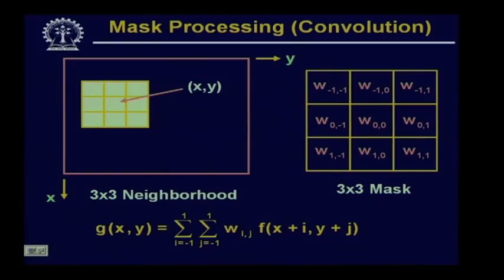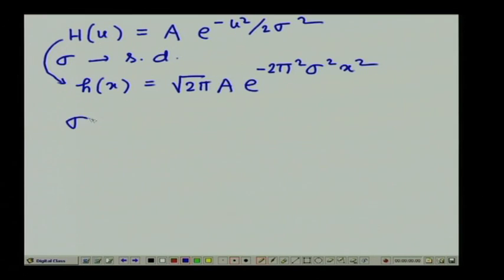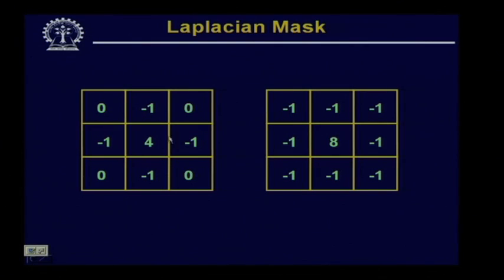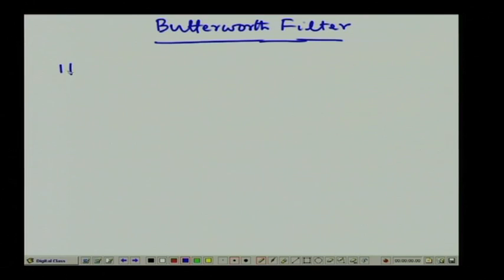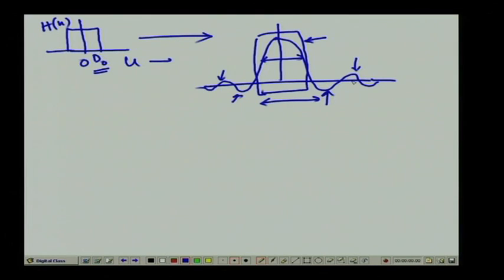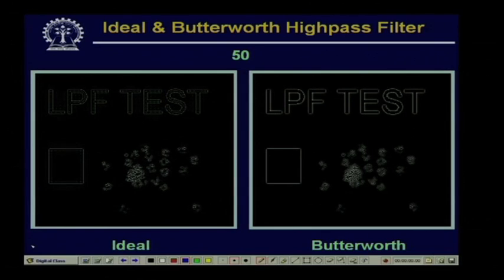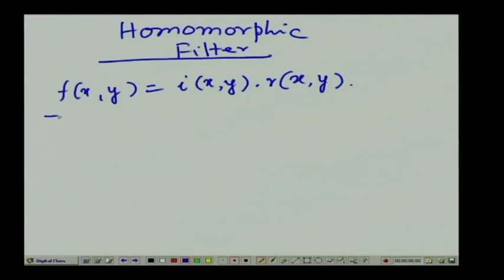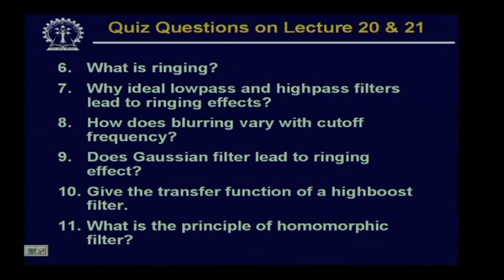Frequency Domain Processing Techniques